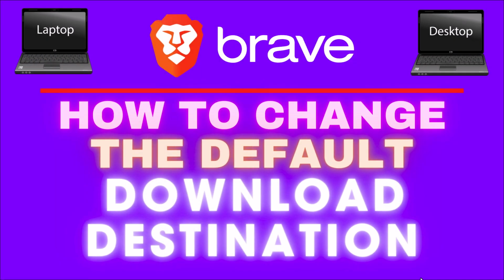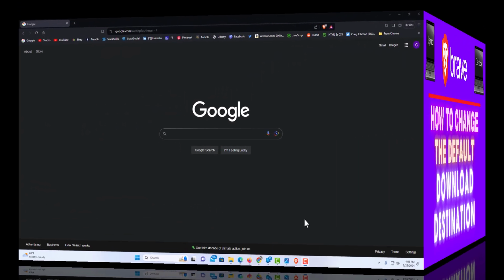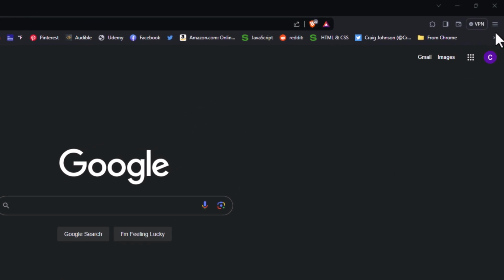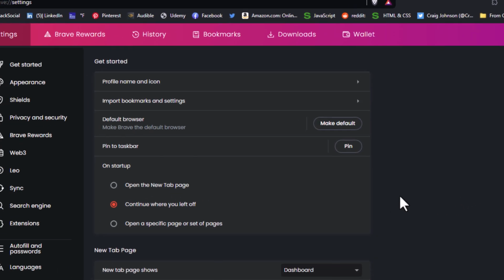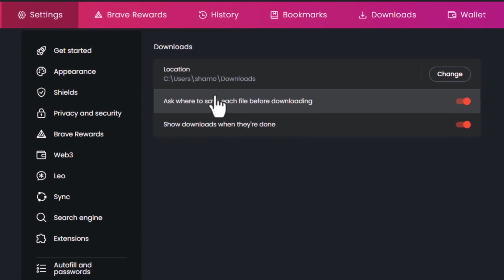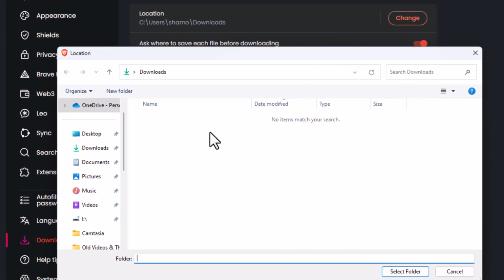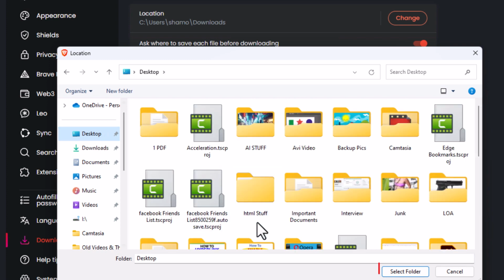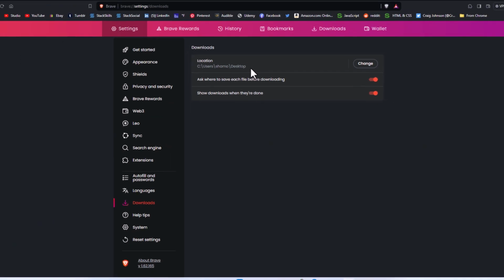How To Change The Download Destination In The Brave Web Browser | PC Tutorial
Take control of your download experience with our tutorial on changing the download destination in the Brave web browser on your PC. Whether you prefer to keep your downloads organized or customize their location, this guide will walk you through the simple steps. Let's optimize your browsing with Brave!

Simple Steps
1. Open the Brave web Browser.
2. Click on the 3 line hamburger menu in the upper right corner and choose "Settings".
3. Select "Downloads" from the left side pane.
4. In the center pane under downloads click on "Change".
5. In the dialog box that opens you can select the destination that you want your downloads to go to and click on "Select Folder".

Chapters
0:00 How To Change The Download Destination In The Brave Browser
0:20 Open The Brave Web Browser
0:30 Select The 3 Bar Hamburger Menu And Choose Settings
0:43 In The Left Pane Choose Downloads
0:53 Where To Find Your Download Location On The Brave Browser
1:04 Click On Change The Download Destination In The Brave Browser
1:14 How To Select A New Download Location For The Brave Browser